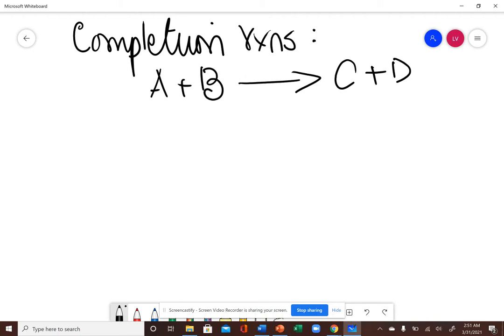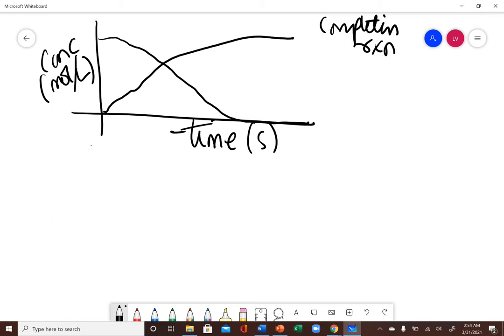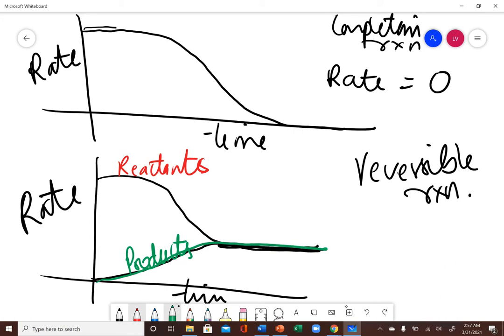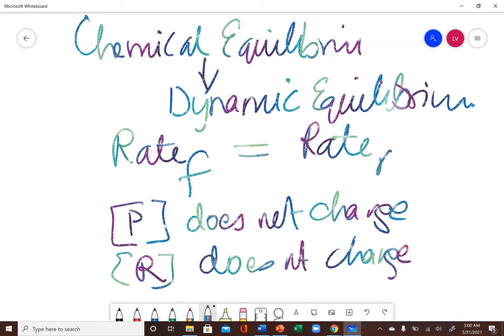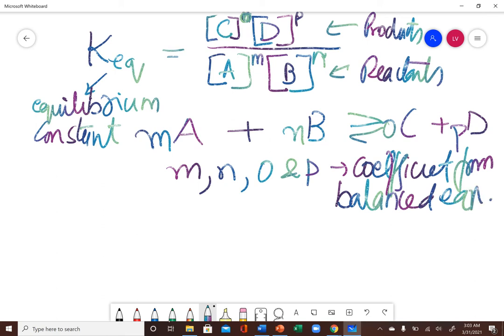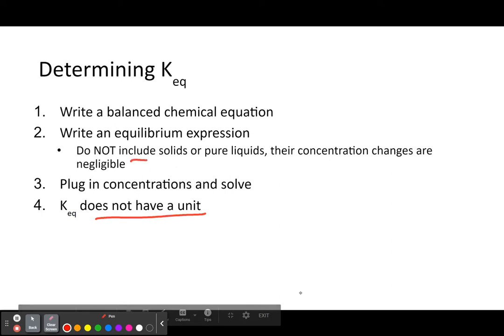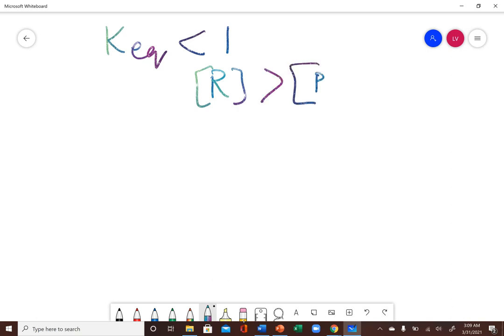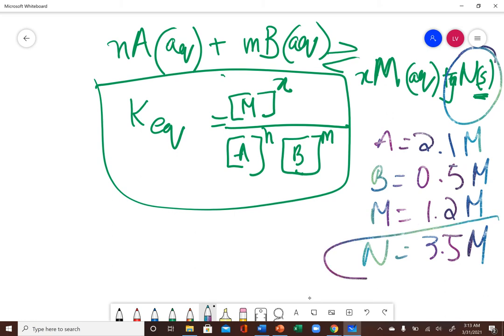Equilibrium constant video